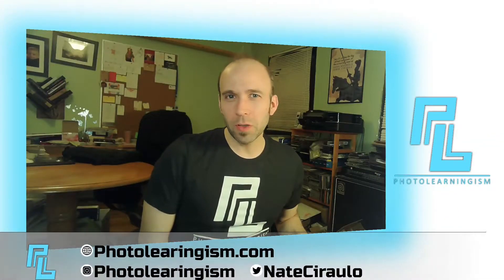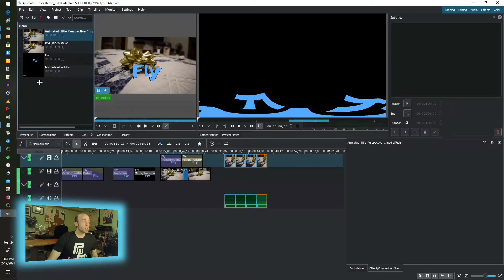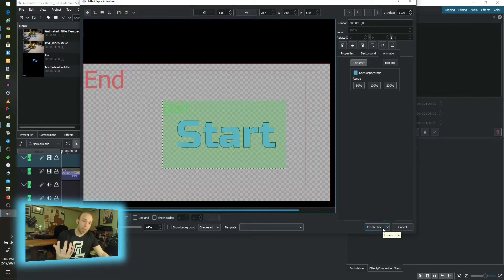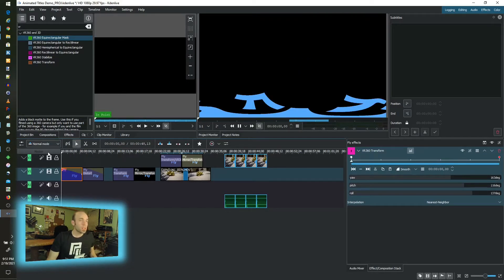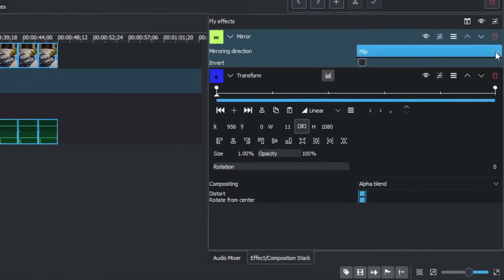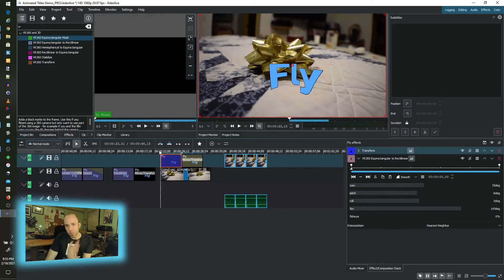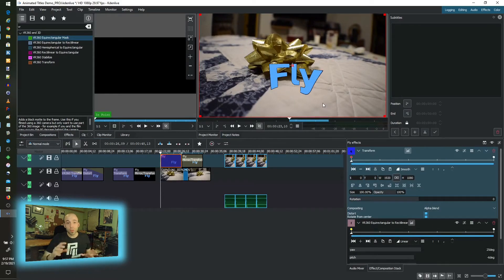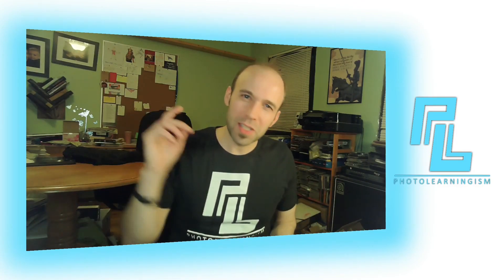Animating Titles in KDEnlive (Adding More Life)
See how to use animation to enhance titles in KDEnlive!